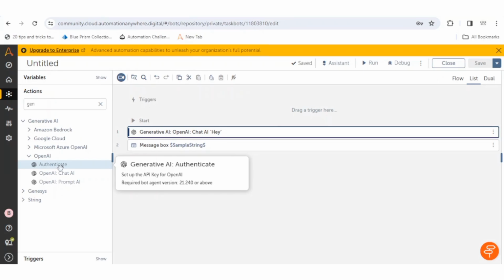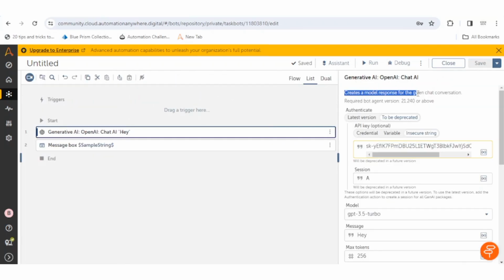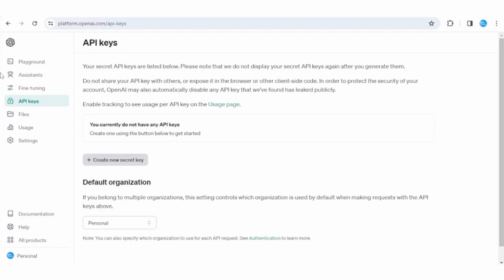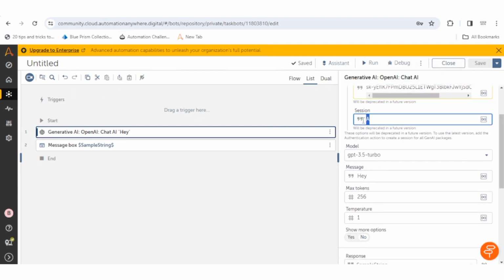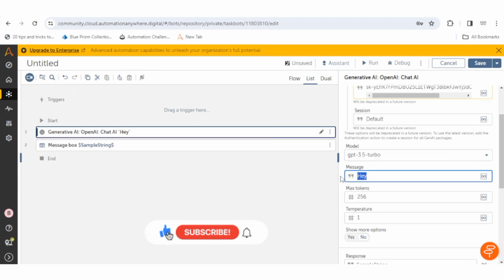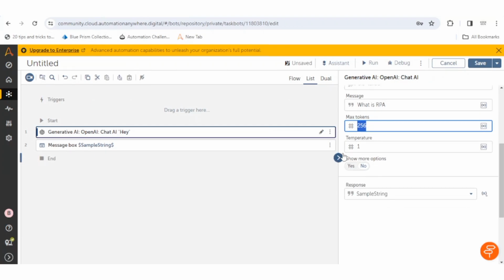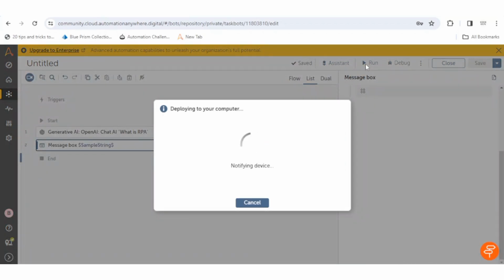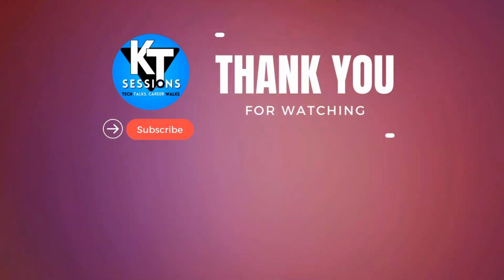GenAI in Automation Anywhere 360 | A360 Tutorials | KT Sessions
Dive into the world of automation with "GenAI in Automation Anywhere"! 🚀 Join us as we explore the integration of GenAI capabilities within Automation Anywhere A360. Discover its powerful functionalities, witness real-world applications, and learn how to implement GenAI step by step. Boost your automation skills—watch now! 🤖✨

🎥 Timestamps:
0:00 - Introduction

📌 Topics Covered:
🔬 GenAI Integration
📈 Advanced Automation Techniques
🤔 Cognitive Automation
🚀 Workflow Optimization

🛍️ Featured Products used in the video:
🔵 Dell Wireless Keyboard/Mouse: [Link]
🔧 OnePlus Nord CE 3 5G: [Link]
🌐 Apple 2022 iPad Air M1 Chip: [Link]